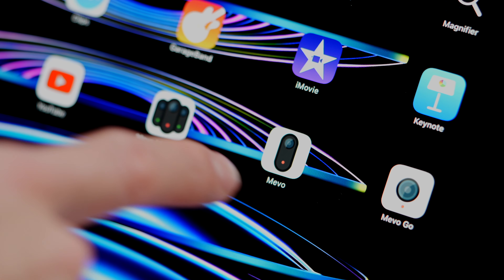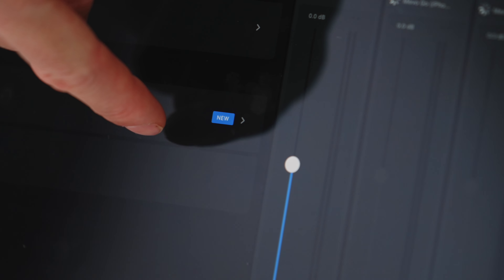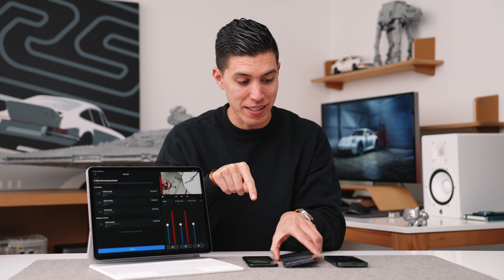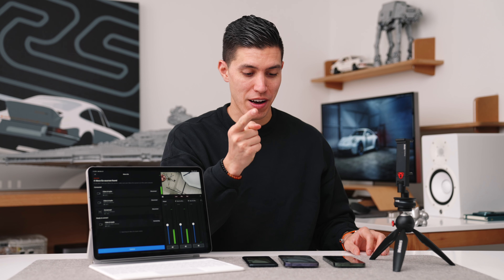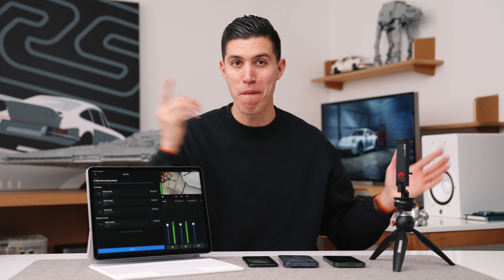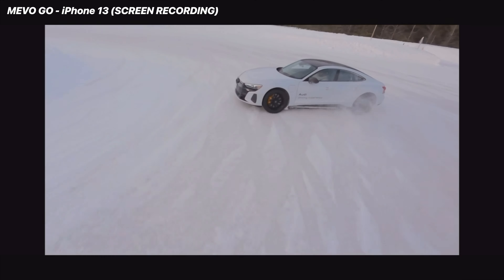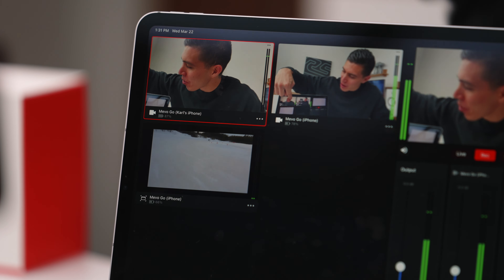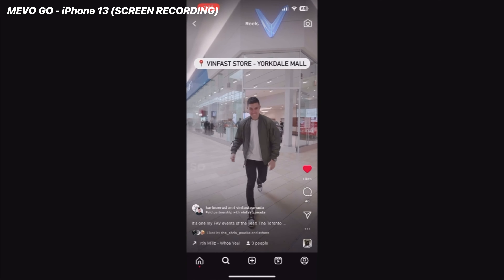Livestream with your iPhone - Mevo Go!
If you've ever wondered how to use multiple devices to livestream, check out Mevo Go. You can use multiple devices/smartphones to multi camera livestream and switch seamlessly between camera feeds through the App! This is perfect for Podcasts, live-streaming or anything that requires multiple camera angles.

Requires iOS 14 or later
Requires Android 8 or later